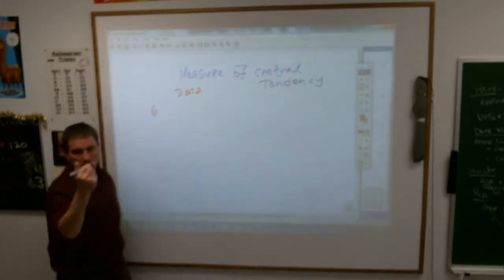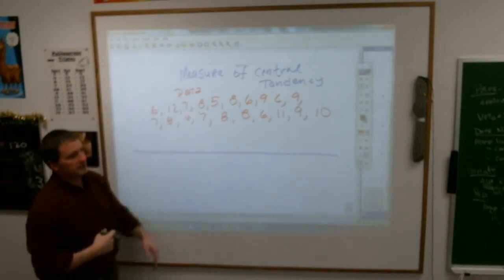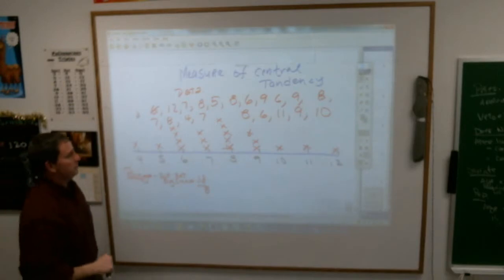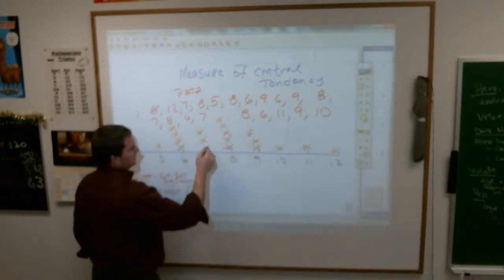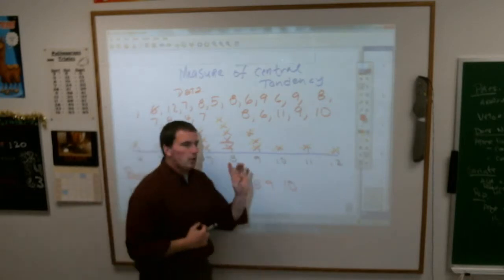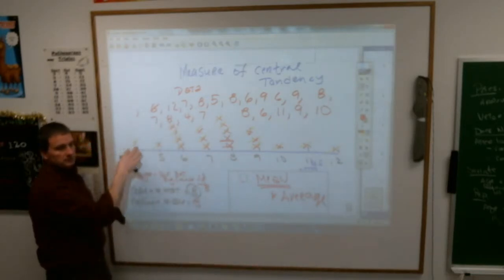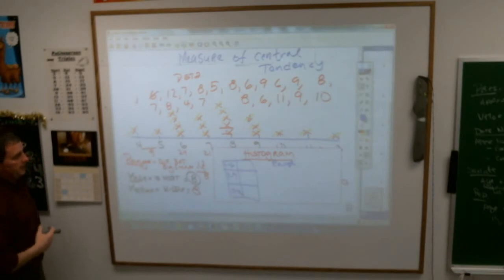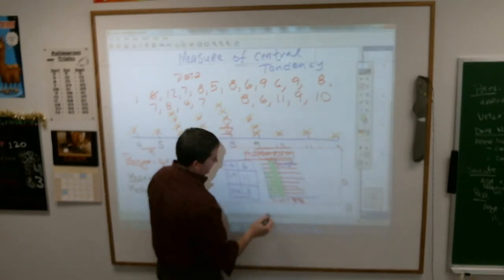7 Measures of Central tend 53